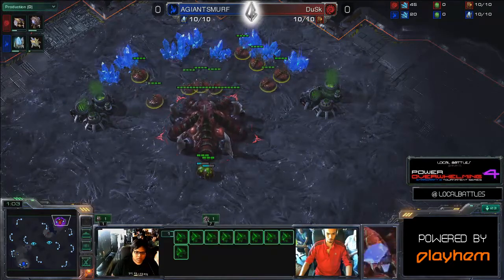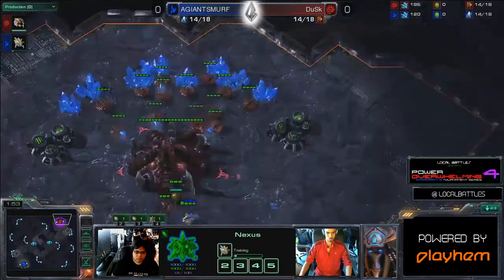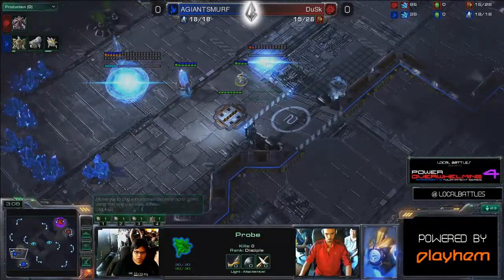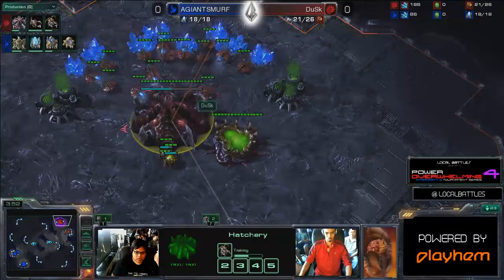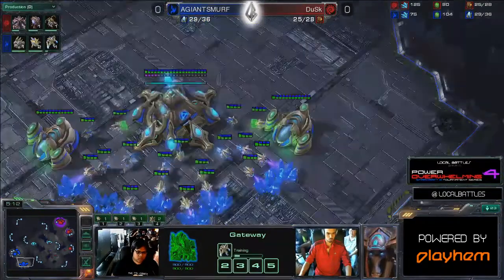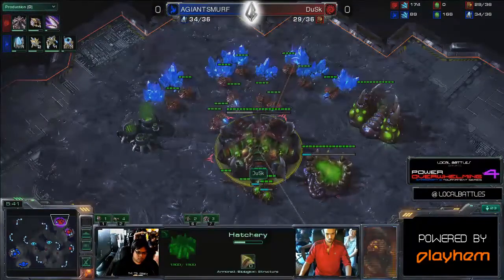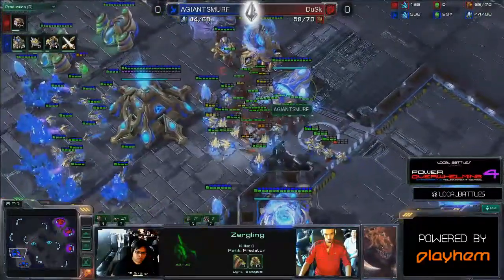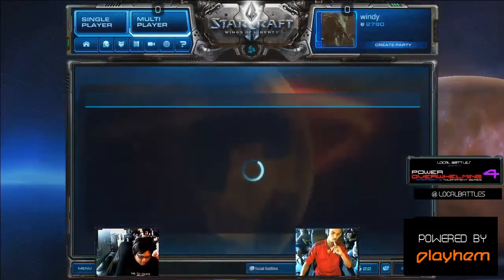Local Battles POW4 - WBR2 AGIANTSMURF vs. DuSk (Game 1)